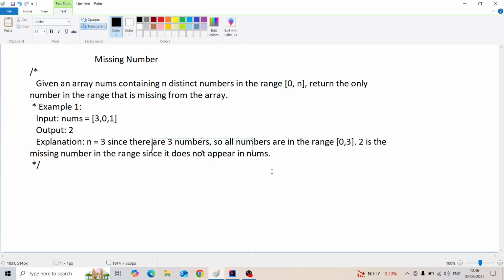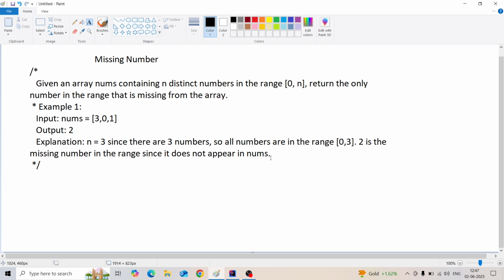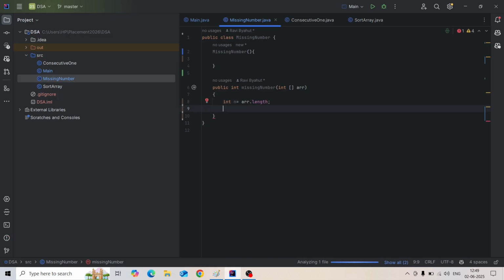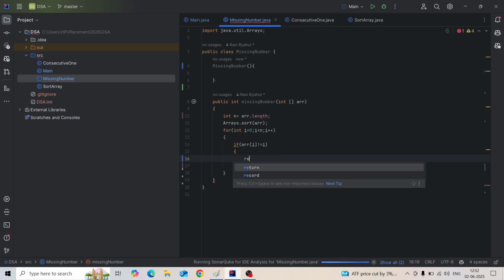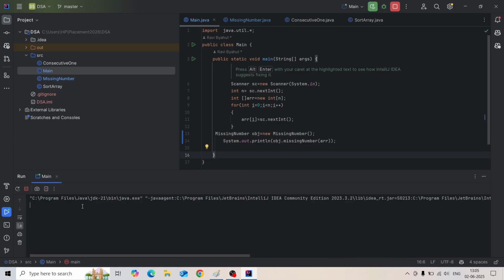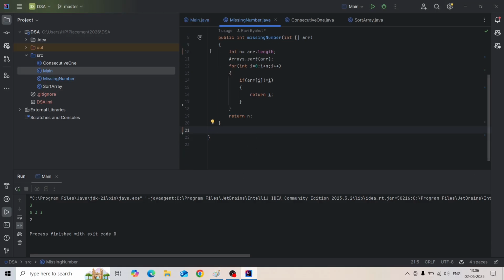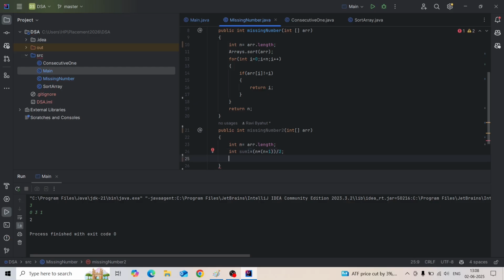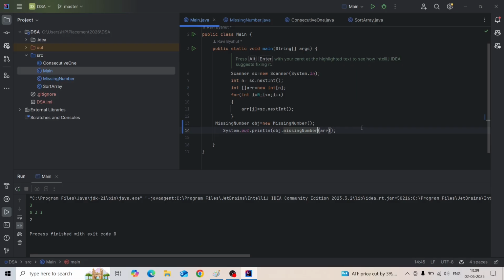Find the Missing Number in Array using Java | Coding Interview Question 🔢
Welcome to @Codesera! In this video, we’ll solve a classic coding interview problem: Finding the Missing Number in an Array using Java. This question is frequently asked by top tech companies and is a must-know for every aspiring software developer.